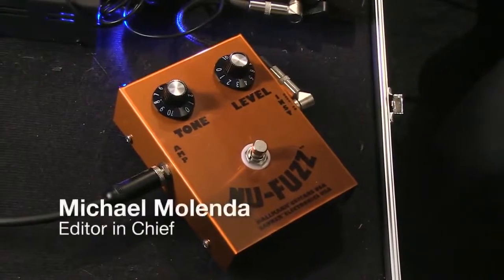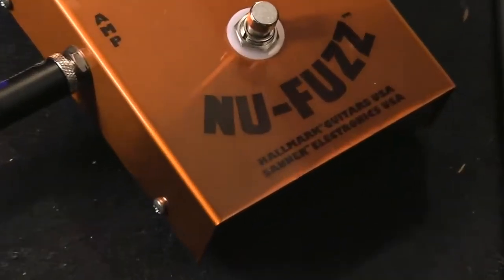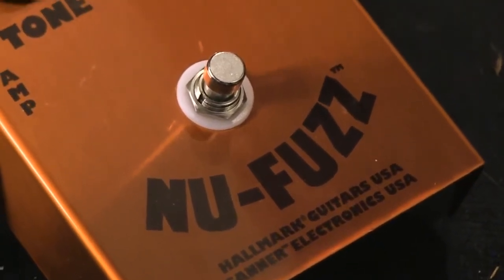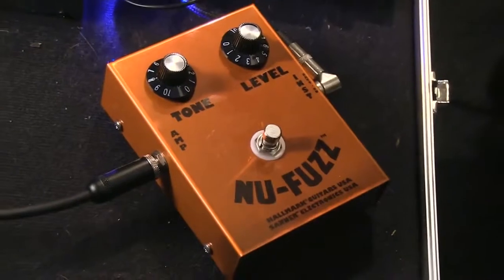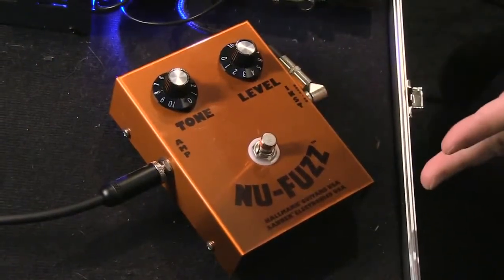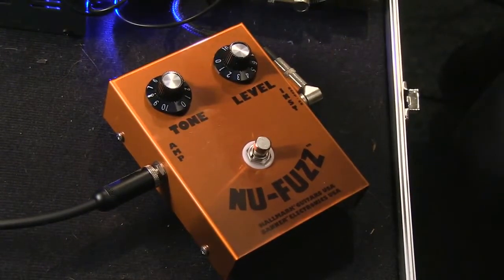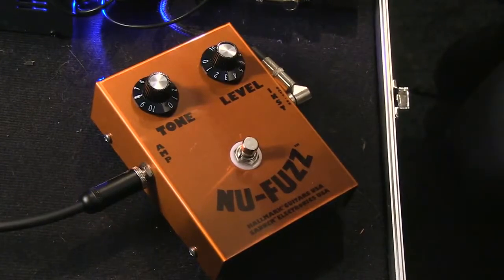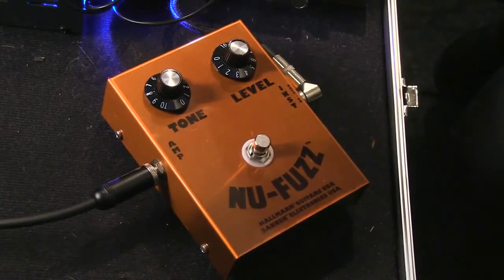Guitar Player Review - Hallmark Nu Fuzz Pedal.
Guitar Player Magazine reviewing the "Hallmark Nu Fuzz" guitar pedal.